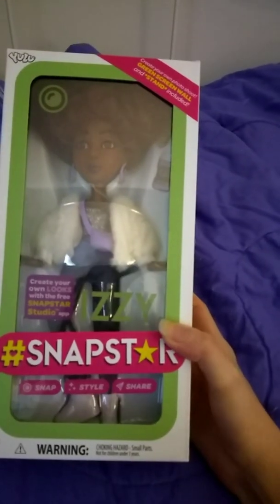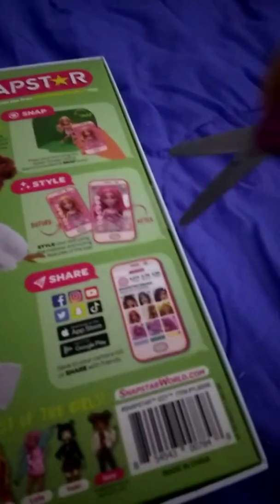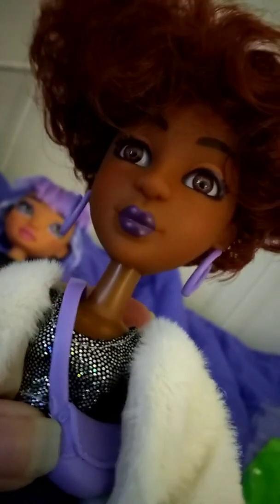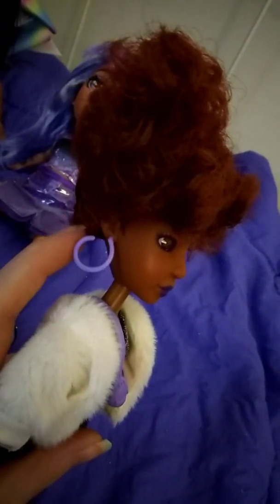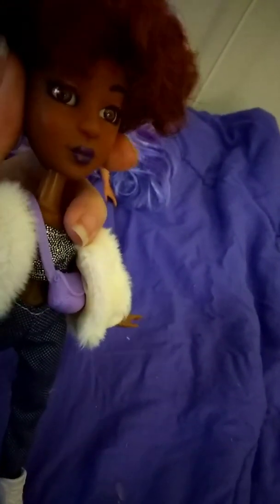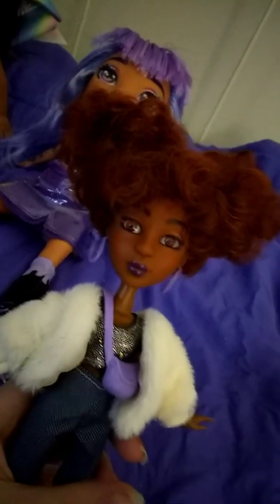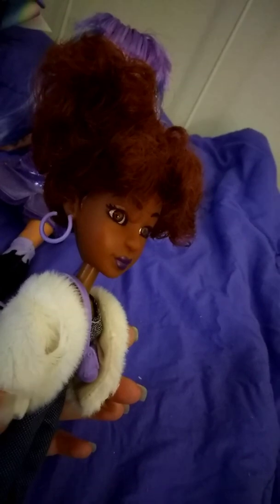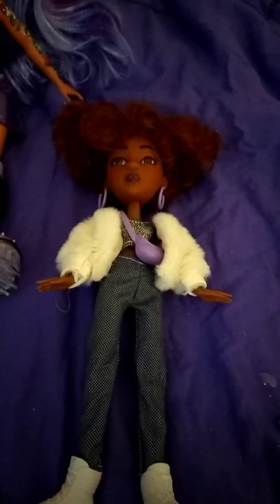Snapstars Izzy doll